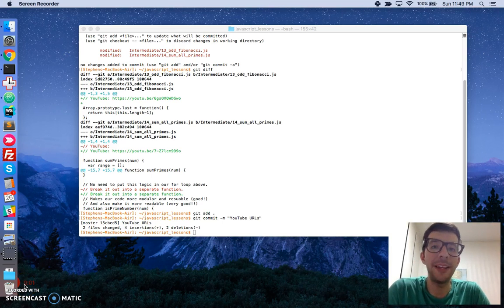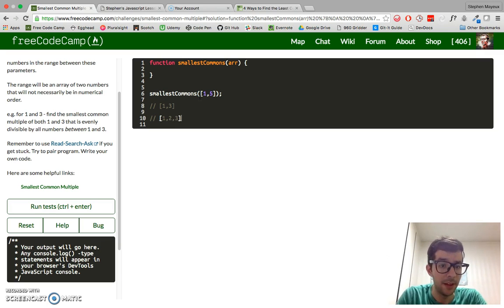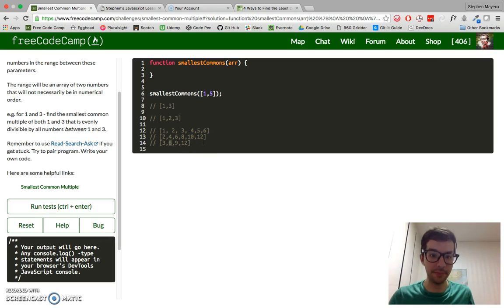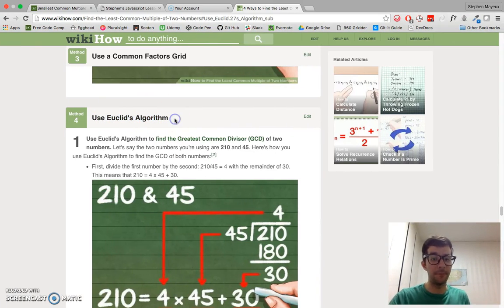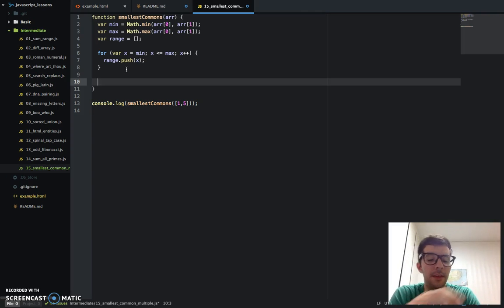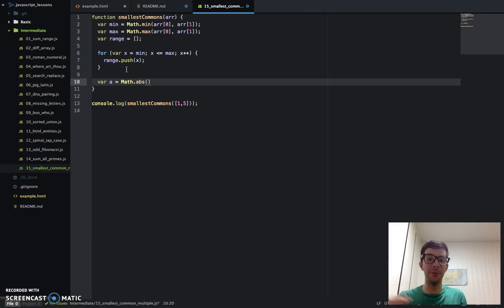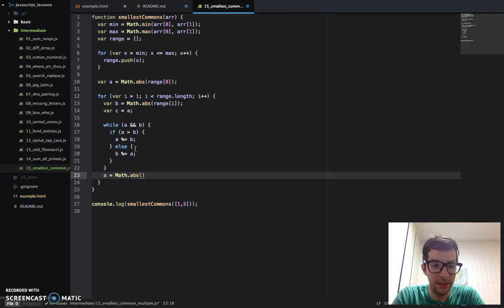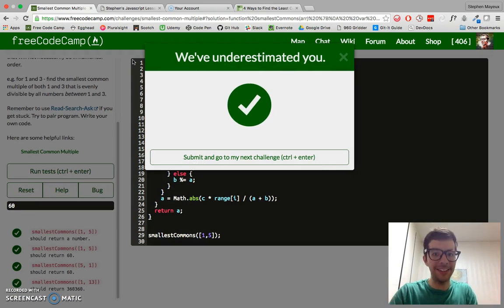Smallest Common Multiple -- JavaScript -- Free Code Camp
**Smallest Common Multiple** -- Finding the smallest common multiple for a range of numbers using Euclid's alrogithm.